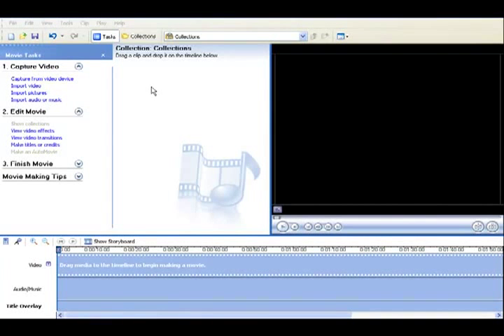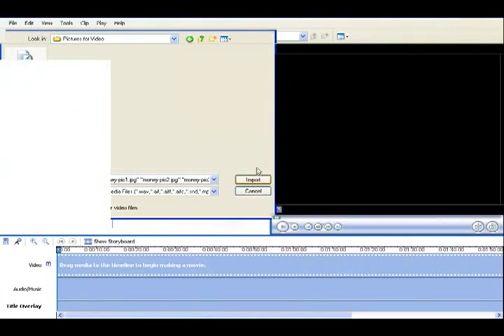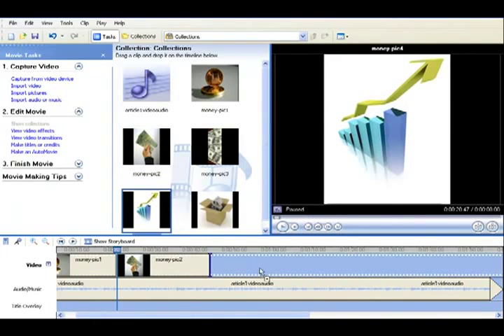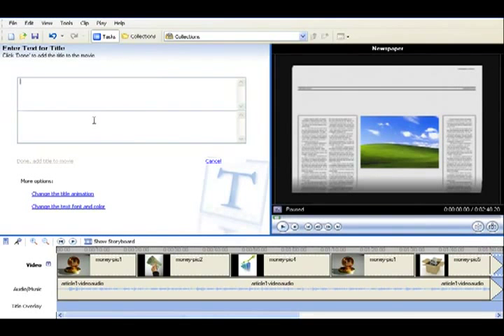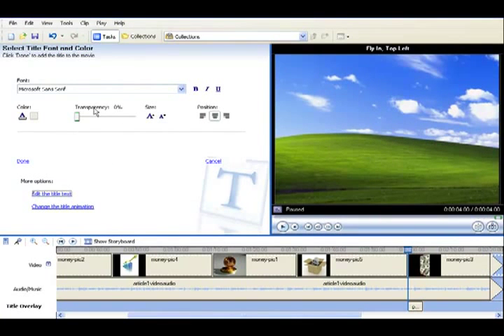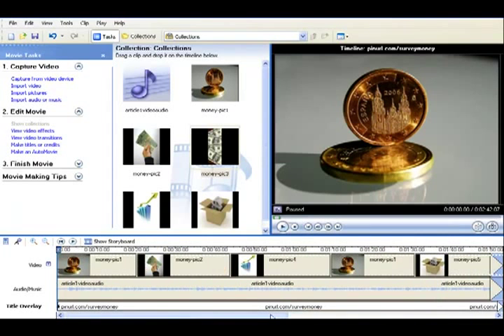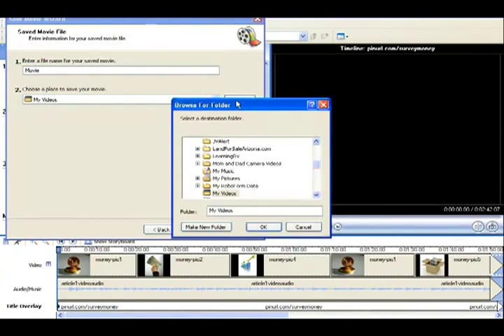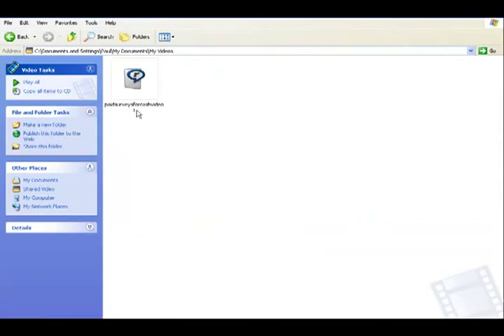Easy Way To Creating Video Marketing | Riha Pink